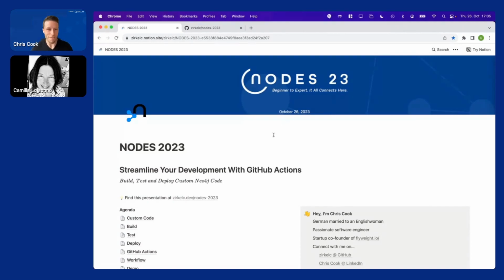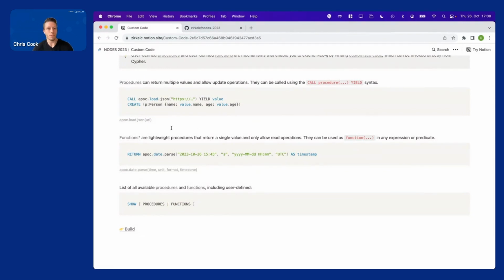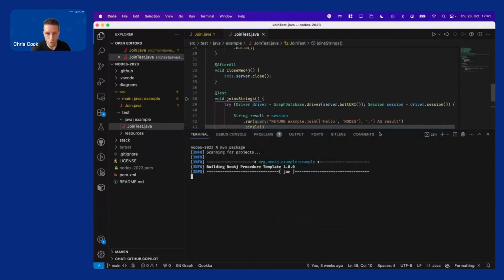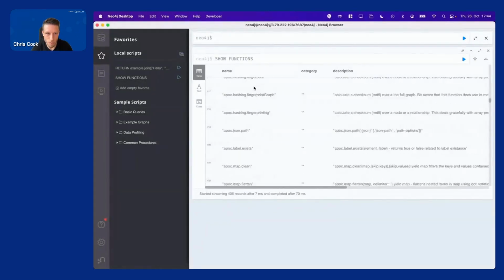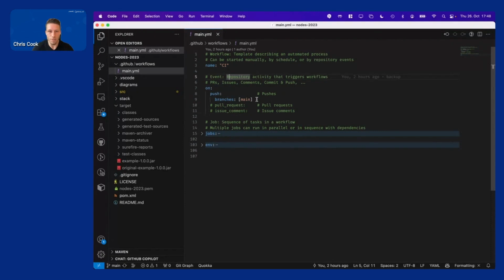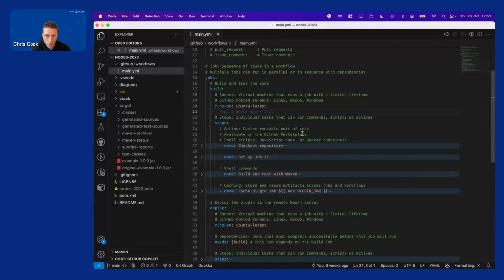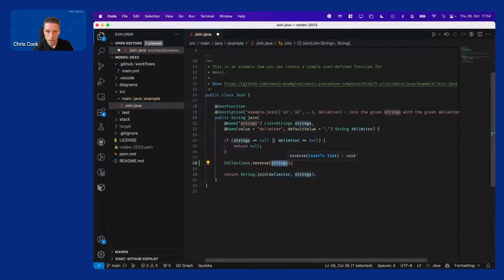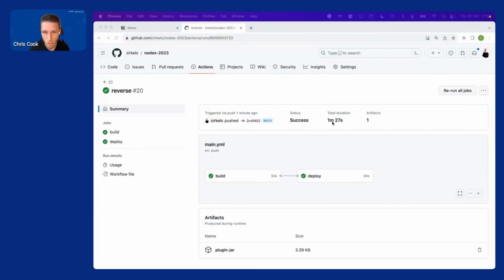NODES 2023 - Streamline Your Development With GitHub Actions: Build, Test, and Deploy Custom Code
In this session for developers and data engineers working with Neo4j, you'll discover how GitHub Actions can streamline your development process for custom procedures and functions. Chris will show you how to create a GitHub Actions workflow that runs on every commit and push to your GitHub repository, enabling you to automate the build, testing, and deployment of your latest changes. You'll also learn how to speed up your integration process by using GitHub Actions to automatically deploy your Java plugin to your remote server, without any manual steps.